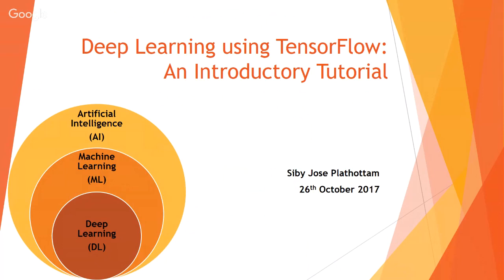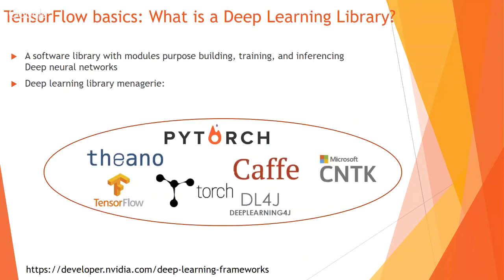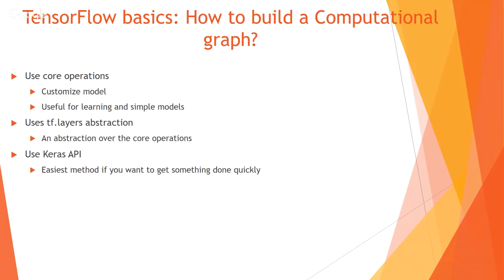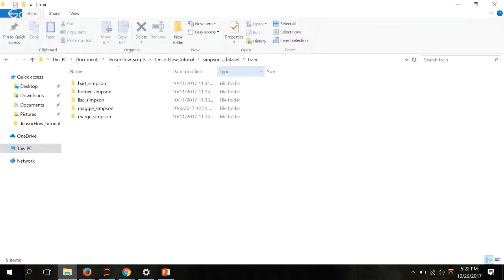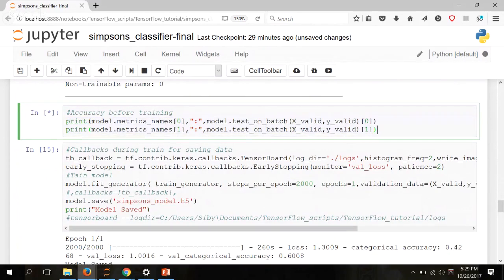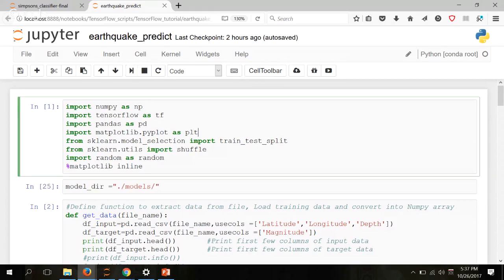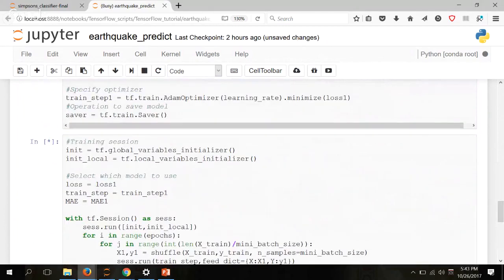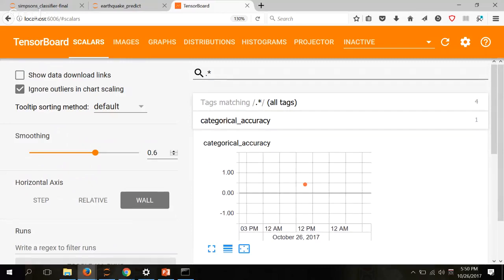Tensorflow and Keras Libraries